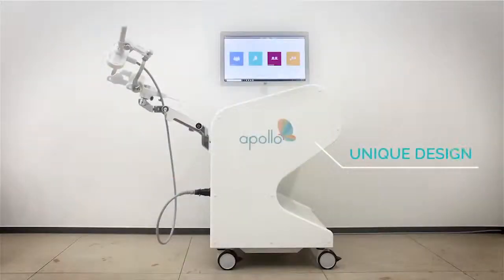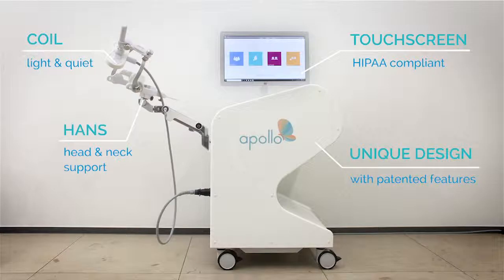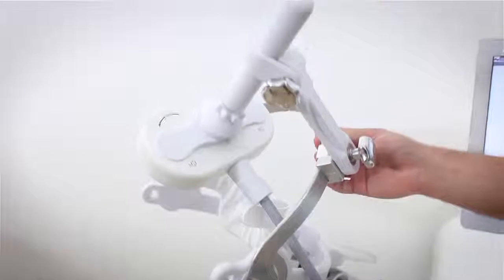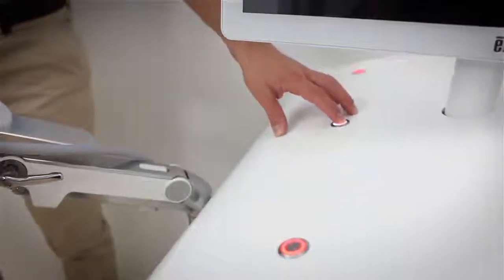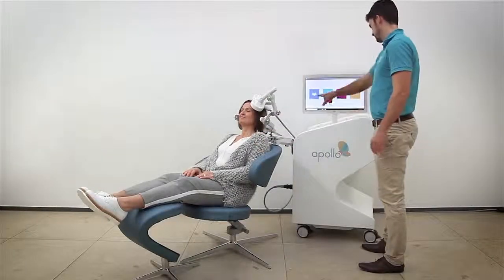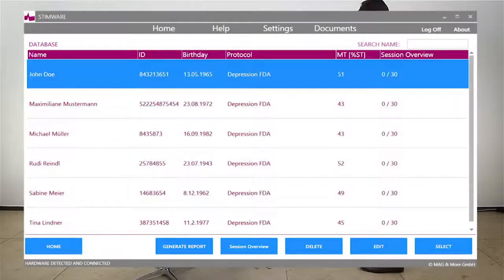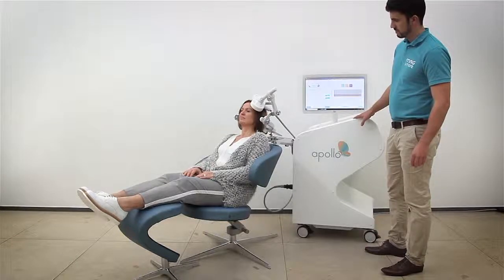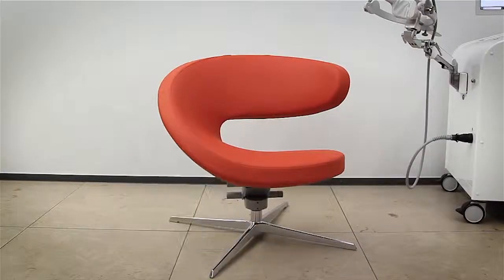Apollo - TMS Therapy System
The Apollo TMS Therapy System is FDA 510(k) cleared for the treatment of Major Depressive Disorder in adult patients who have failed to achieve satisfactory improvement from prior antidepressant medication in the current episode (K180313).